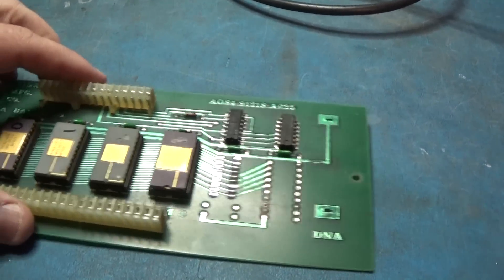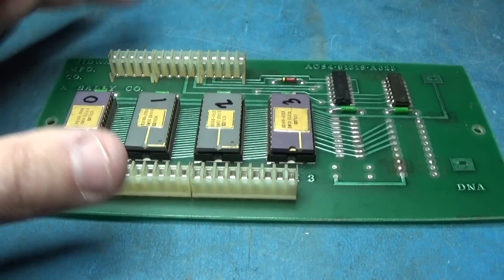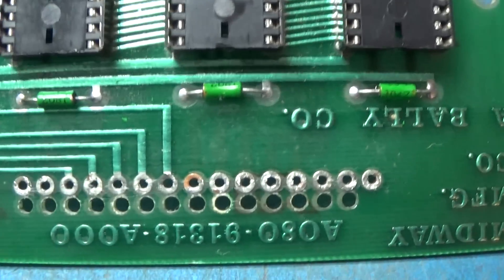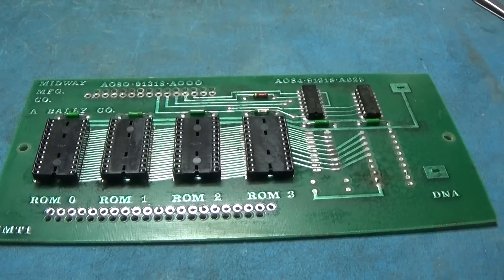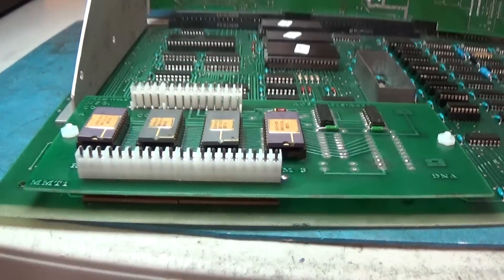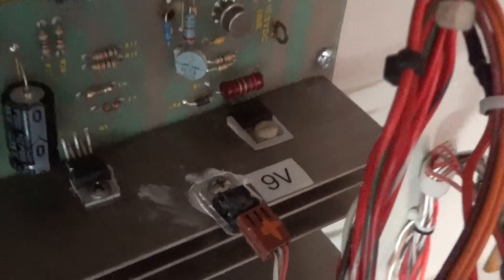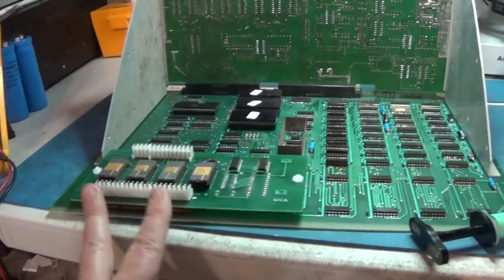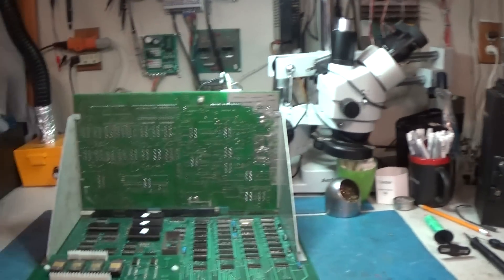Part 5 - 1978 Bally Midway Sea Wolf II PCB Repair Finale!!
Part 5 - Finale!